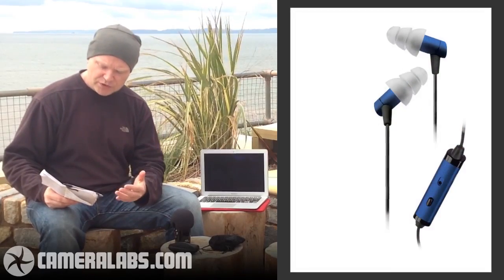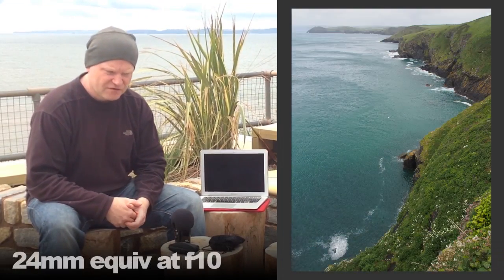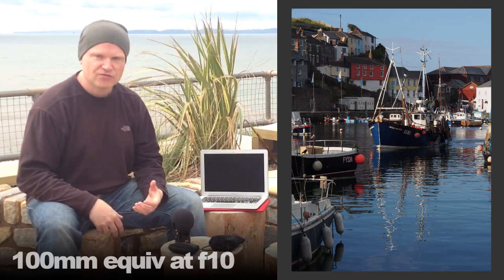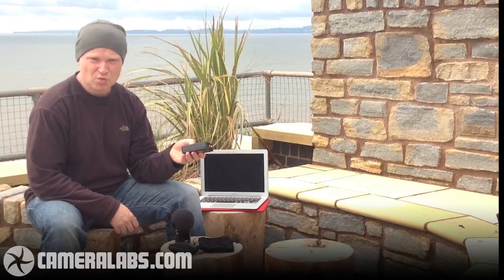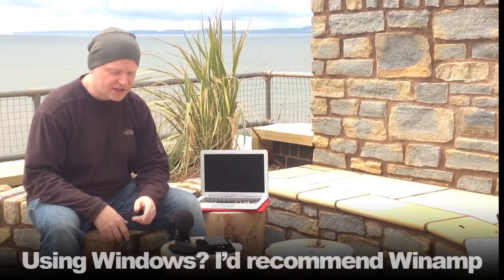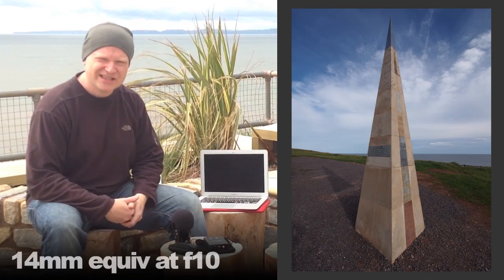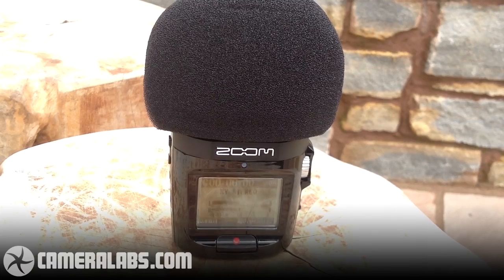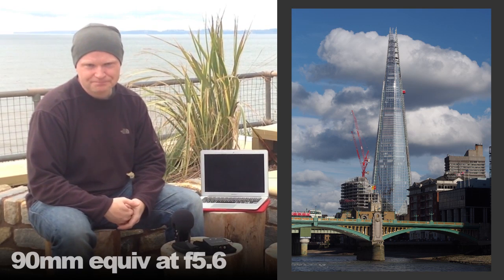Working Holiday part 5: Hifi audio on the move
Part 5 of my video blog about trying to run Cameralabs while on an extended family vacation. In this fifth part I'm back in the UK, near Exmouth in the Southwest, where I'll explain how to achieve proper hifi quality sound with portable equipment, including an Arcam USB DAC, cunning software and a pair of Etymotic earphones. I'll also share a selection of my photos from my journey in the UK so far along with the settings used, and reveal how I get the sound from my Zoom H2N audio recorder to sync-up with that from the iPad which is once again being used to film this video!

I'll also continue to publish new reviews on the road...

The Nikon D3200

The Panasonic ZS15 / TZ25

Along with lens reviews including a D800 update with the Nikkor 85mm f1.4G

And the Sigma 150-500mm super-telephoto zoom